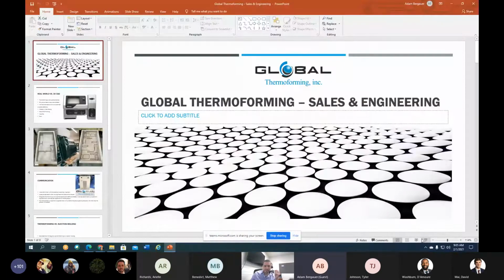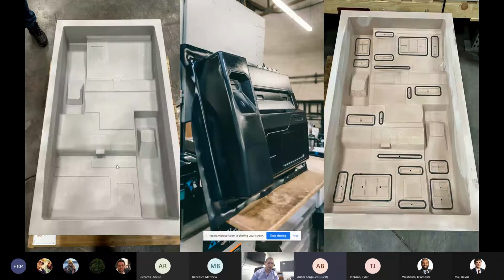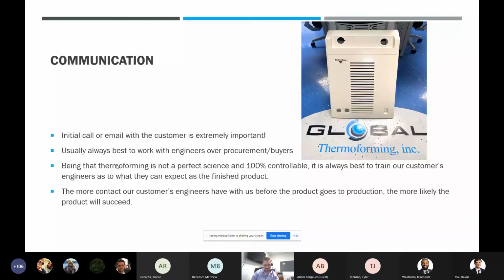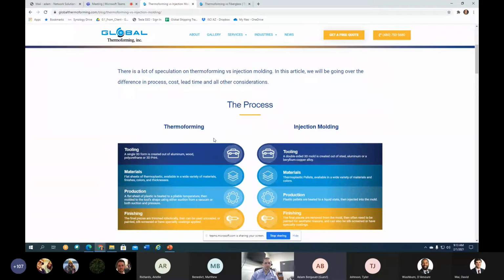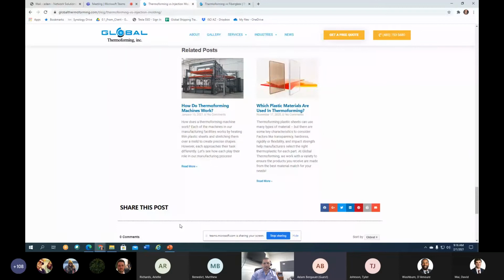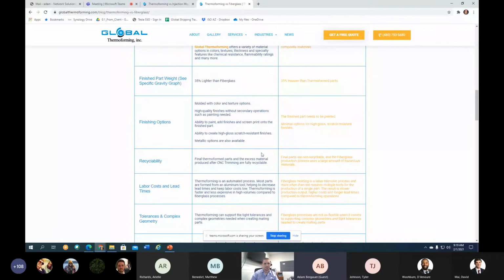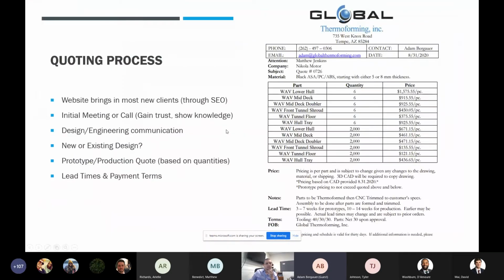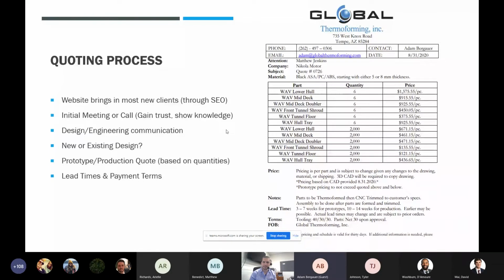Senior Design Seminar - Mon Feb 1 - Adam Bergauer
Mr. Adam Bergauer from Global Thermoforming Inc. discusses his experience with thermoforming and working with engineers making thermoformed plastic parts.